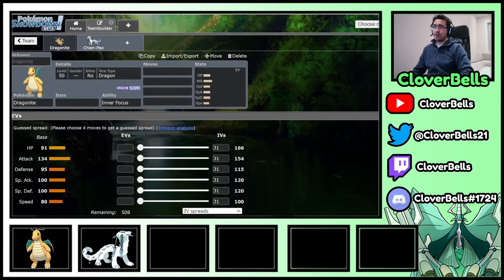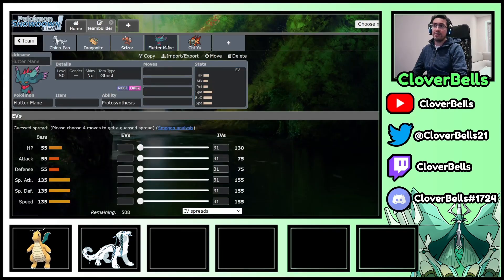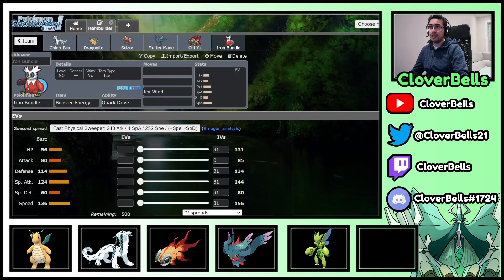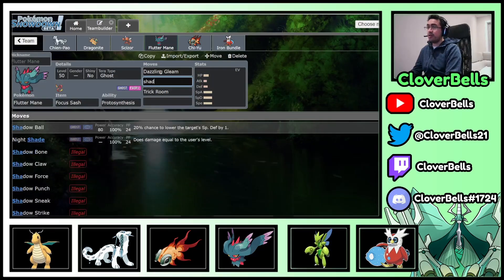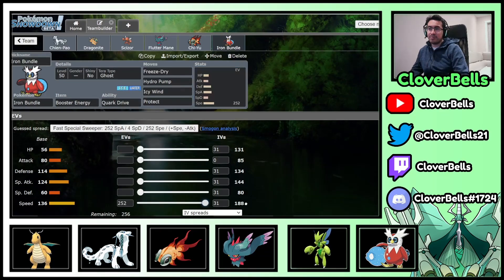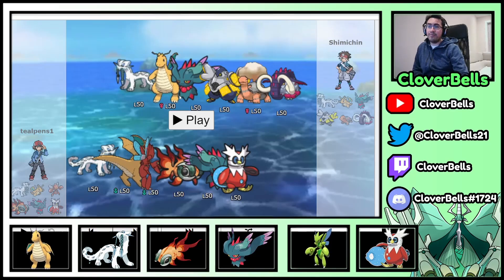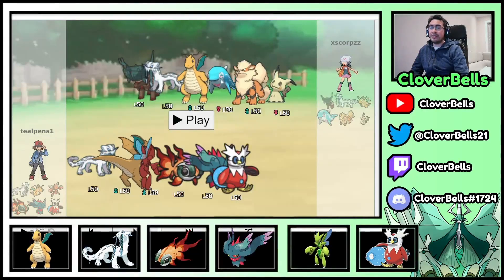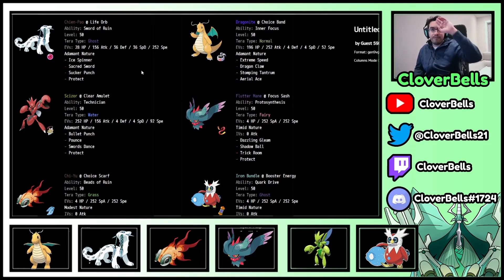Dragonite - Chien-Pao TEAMBUILDING! | Pokemon Scarlet & Violet VGC | Regulation C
In this video, we teambuild around the Chien Pao - Dragonite duo as part of the Regulation C (Series 3) format for Scarlet & Violet VGC. Dragonite with Choice Band is able to do a ton of damage thanks to Sword of Ruin, but it is only the only Pokemon on the team that can benefit from it! Scizor also comes onto the team to add Bug/Steel coverage (great into all the dark types & flutter manes running around). Boosted Bullet Punch with Sword of Ruin can also put on good pressure into the opponent. Flutter Mane with Trick Room also provides some speed control and gives the fantasy core of dragon-fairy-steel coverage. From here, Choice Scarf Chi-Yu and Iron Bundle with Booster Energy also add to more damage thanks to Beads of Ruin as well as faster options in mirrors. With tera grass on Chi Yu, you also obtain a fire-water-grass core onto the team.

Time Stamps:
0:00 - Introduction & Team Construction
7:39 - EV's, Items, & Movesets
21:08 - Sample Battles
29:23 - Pokepaste